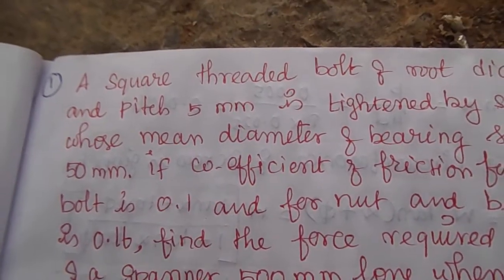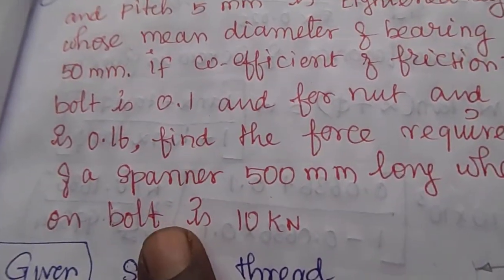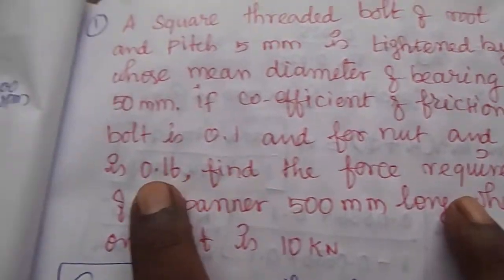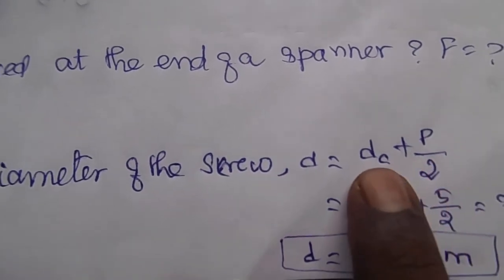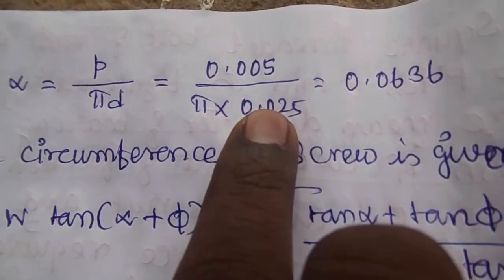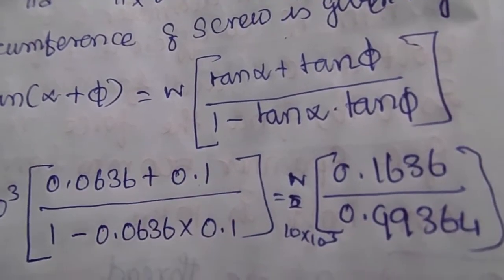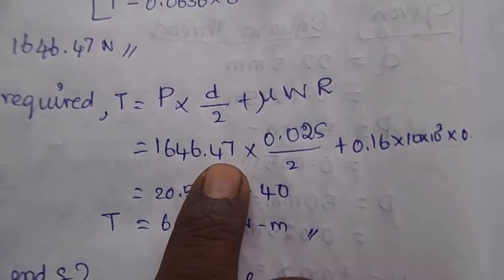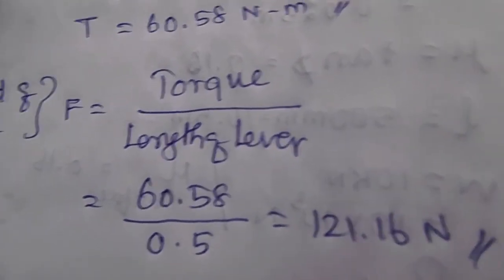Friction problem - Bolt and nut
With Tamil explaination - simple problem